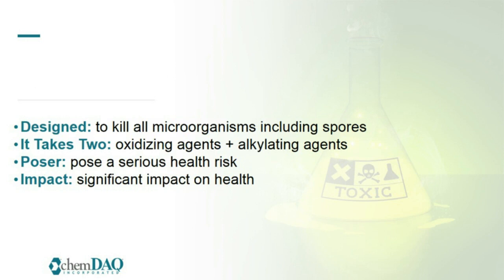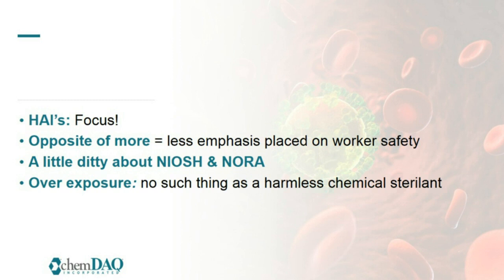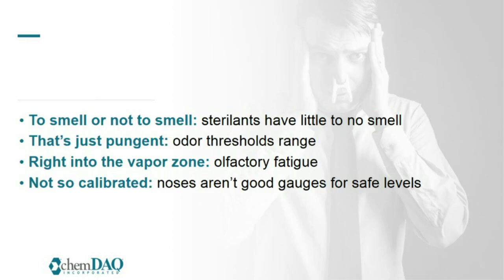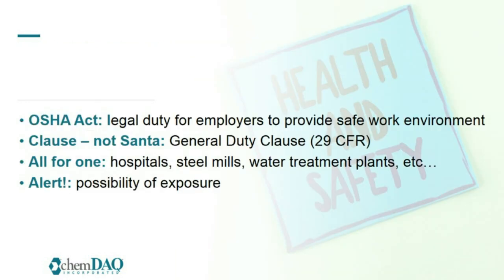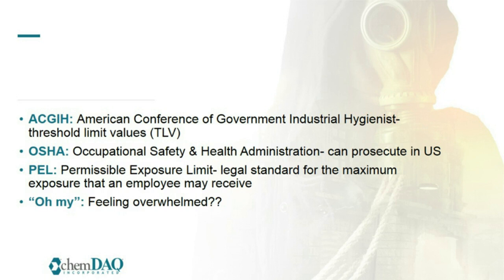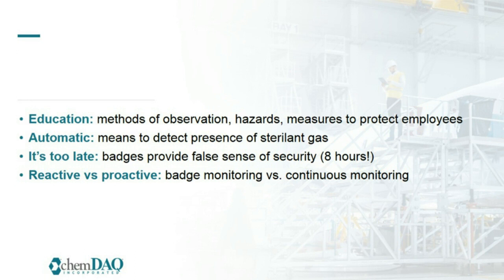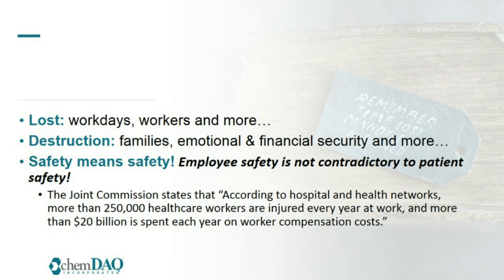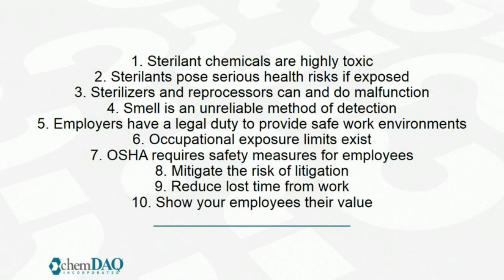1 CE Approved: 10 Reasons Why- A Case For Monitoring Low Temperature and Liquid Chemical Sterilants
“Why is monitoring low-temperature and liquid chemical sterilants important in Sterile Processing? What challenges do frontline professionals encounter with low-temperature sterilizers and equipment? Bob Marrs explains the importance of chemical monitoring and the long-term exposure risks associated with low-temp sterilization.”

This session originally aired during the BCVC: Sterile Processing Virtual Conference in May 2020. Once you complete this session, you can click here to grab your 1 CE certificate

If you want to view the full event for Nursing & CBSPD credit, you can register on-demand